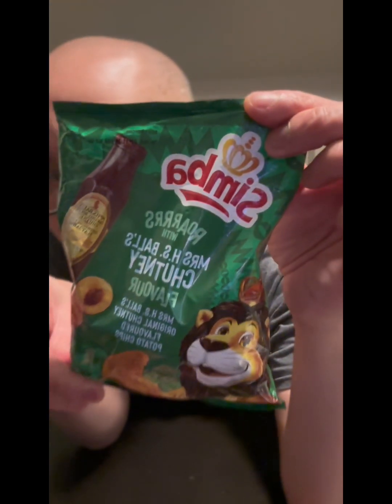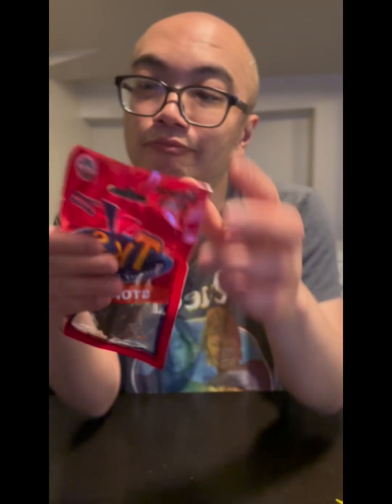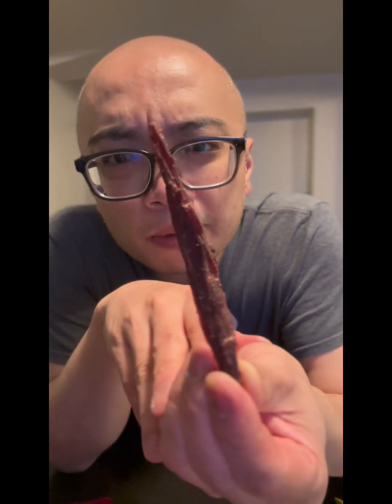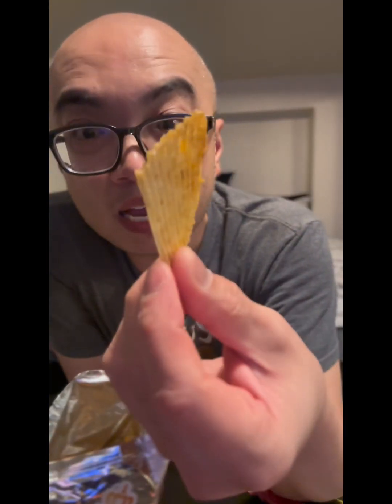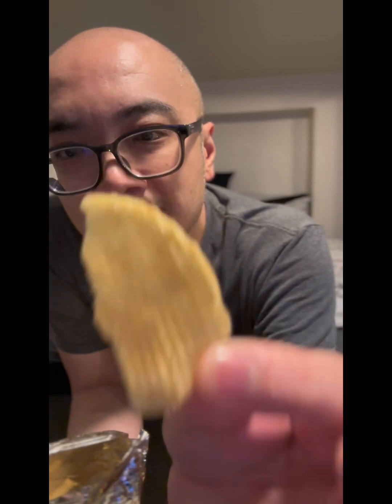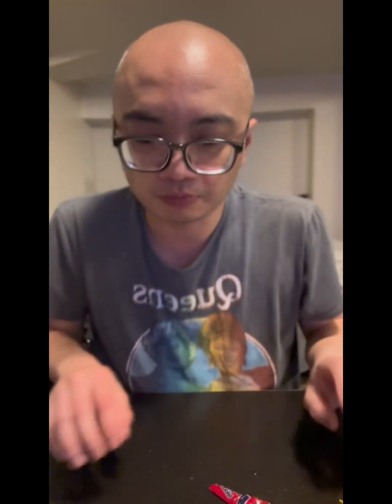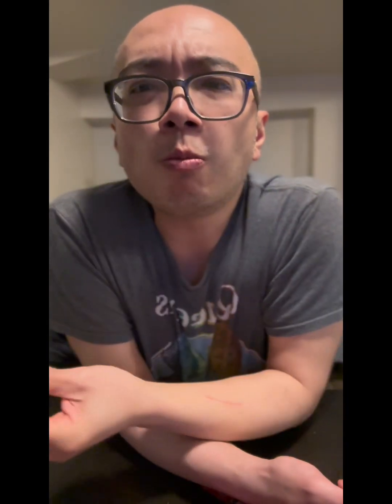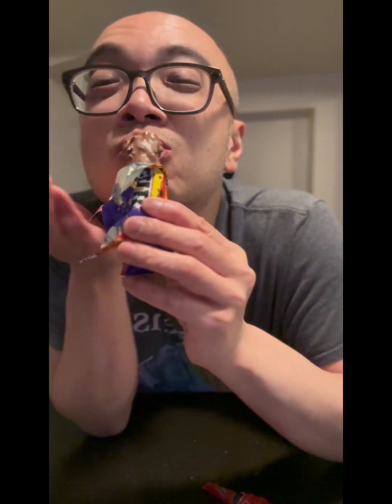BEEN SICK SO I’M BACK! Enjoy from the Vault! MY COWORKER BROUGHT ME SNACKS FROM SOUTH AFRICA!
Hi all. I’ve been under the under the weather and I haven’t been feeling good to post or film but now I’m back! Enjoy the next couple of weeks of videos from my vault!

My coworker brought me snacks from South Africa!